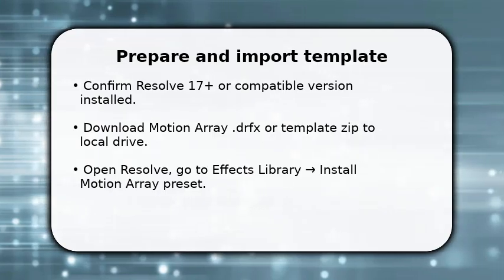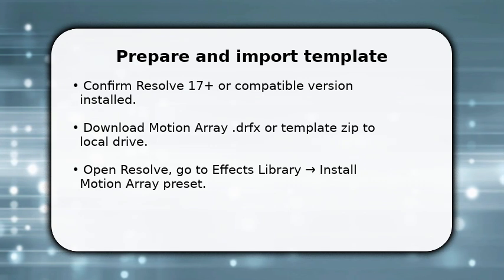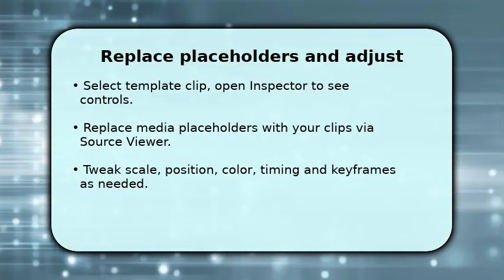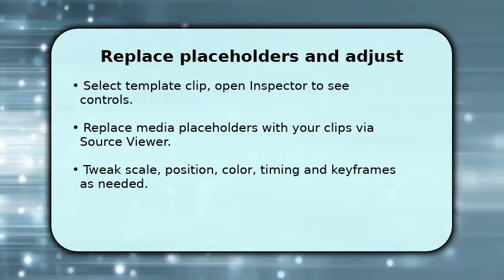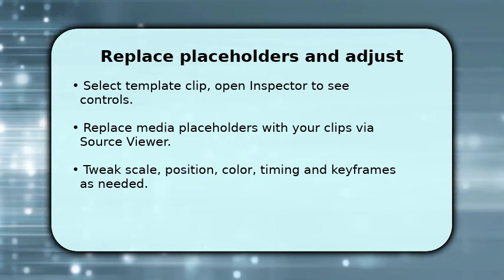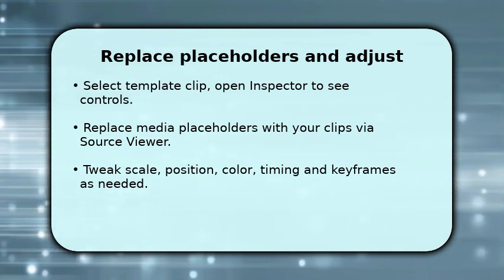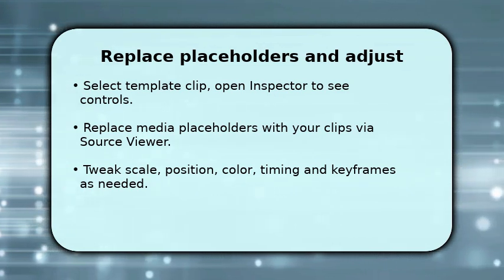How to Use Motion Array Templates in Davinci Resolve (easy Method)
How to Use Motion Array Templates in Davinci Resolve (easy Method) | 🔒 Surfshark VPN Deal — Stay private and secure. $1.99/mo + 3 Months Free ▸

Learn the straightforward steps to utilize motion array templates in DaVinci Resolve with our easy guide. Perfect for video editors and post-production professionals looking to streamline their workflow.

DaVinci Resolve, motion array template, video editing tutorial, post production efficiency, streamlining workflow, Moving Shot Guide in DaVinci, templating technique video, film post-production tools, editors' guide to motion arrays, resolve templates usage, professional filmmaking